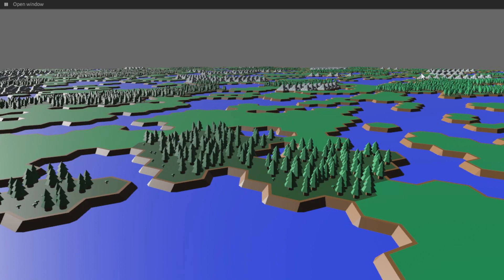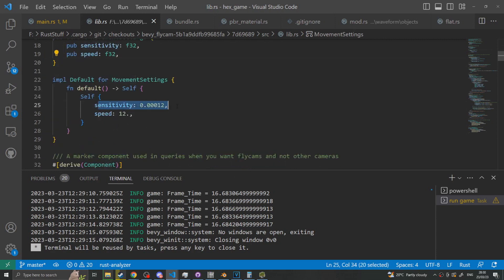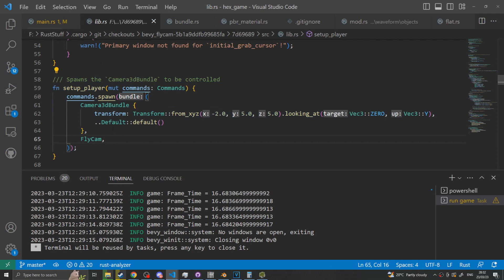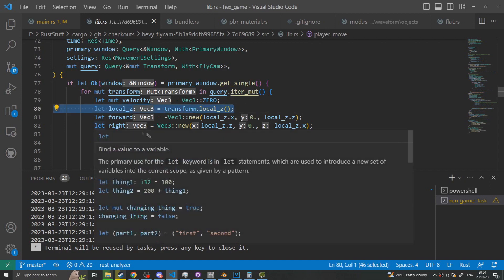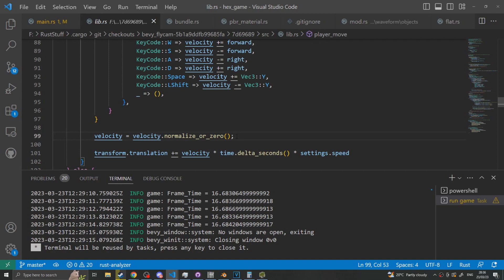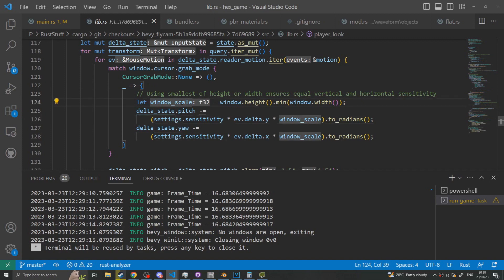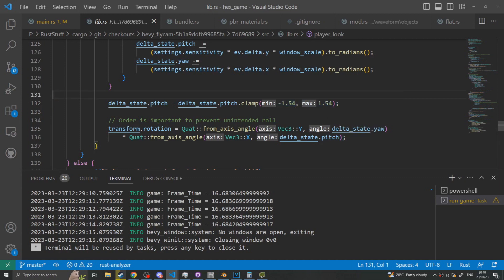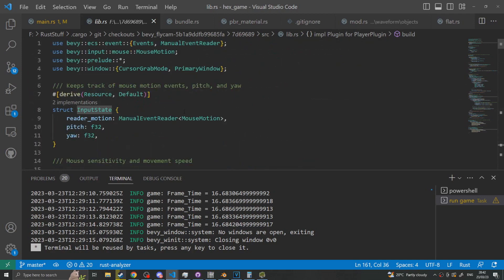How Bevy FlyCam Works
In this video, I show how the bevy flycam works and how you can go about customising it/implementing your own. there are a few quirks when it comes to manipulating transforms.

00:00 Intro
00:21 What is a flycam
01:00 The data you need
02:40 Grabbing the Mouse
03:57 Moving the Player
07:48 Player Look
11:07 Toggling on escape